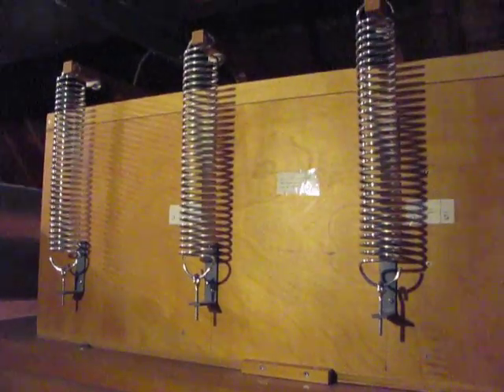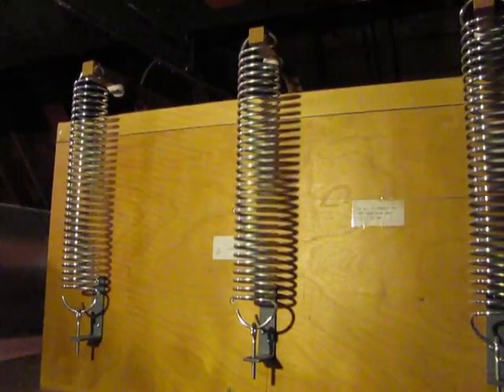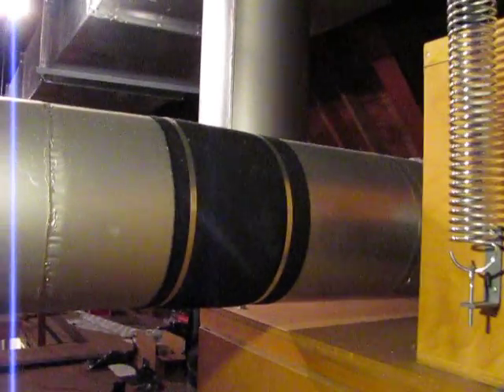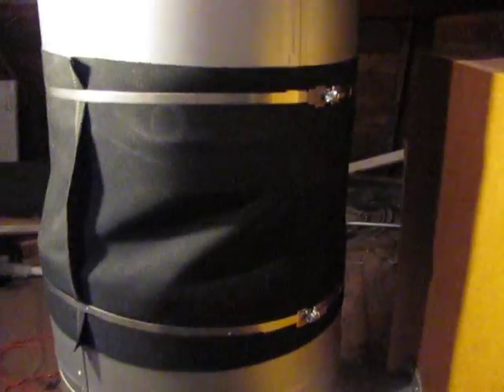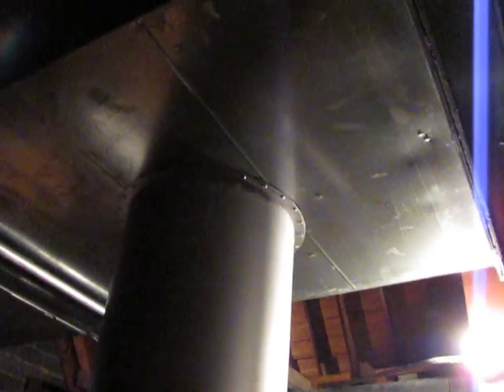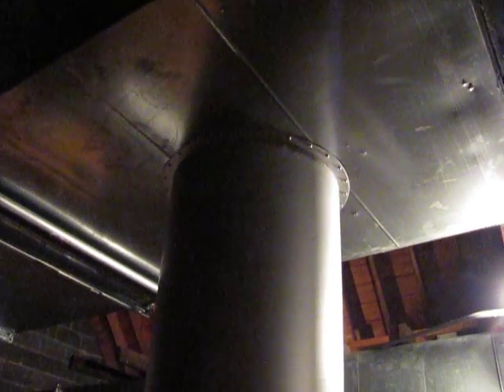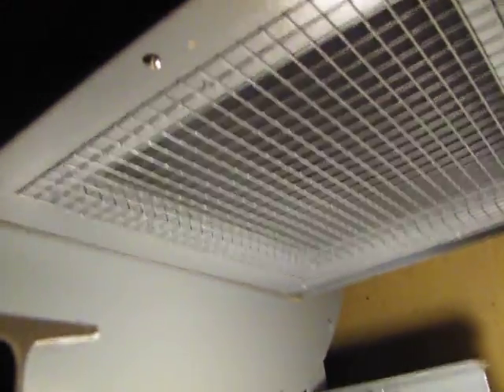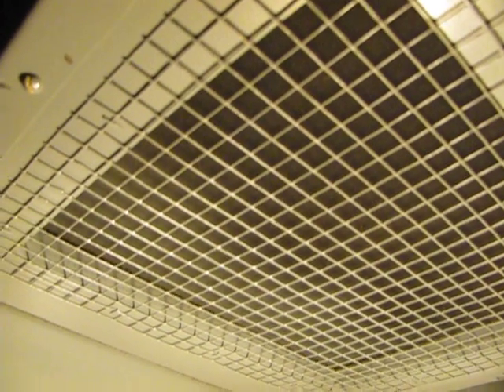Static reservoir and intake